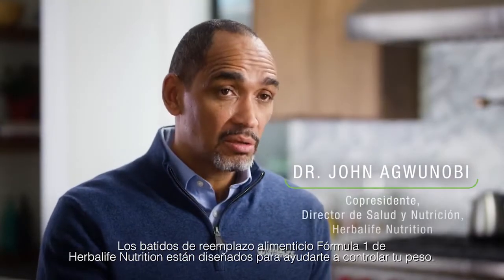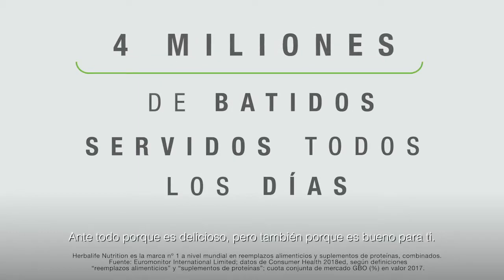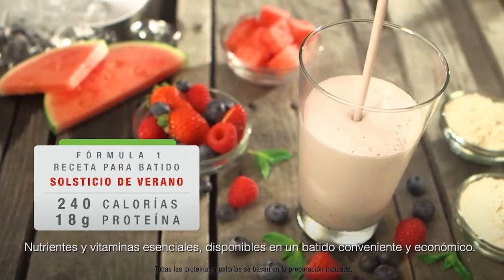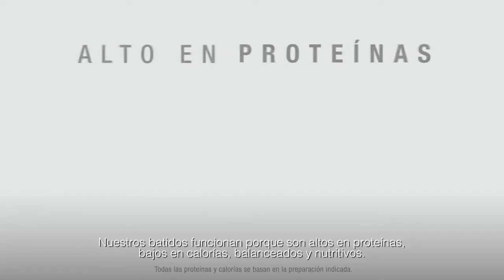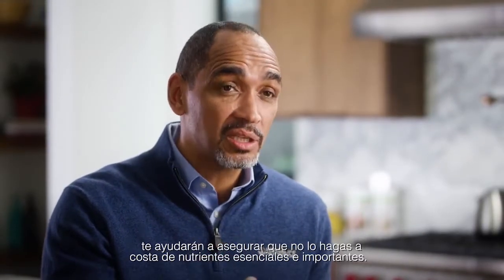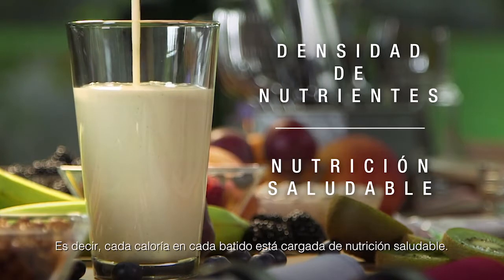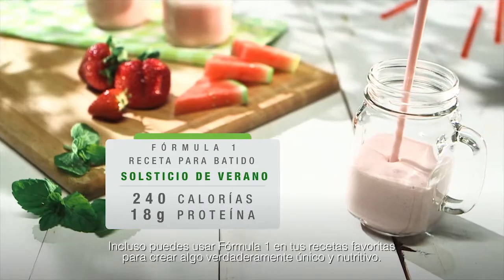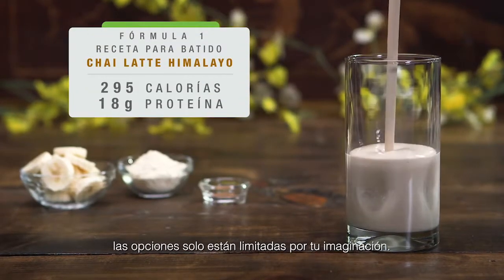Montreal, Qc Herbalife Dist C Arthur-batidos fórmula de calidad-Dr Agwunobi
COMPRE SUS PRODUCTOS AHORA--HABLAMOS ESPANOL.
DISTRIBUIDOR IND. DESPUES 2001
Si queres saber como hacer su propio Club de Nutricion , tengo 9 anos d experiencia.
NOUS PARLONS FRANCAIS! WE SKEAK ENGLISH TOO.
LIVRAISON RAPIDE. COMMANDER MAINTENANT.